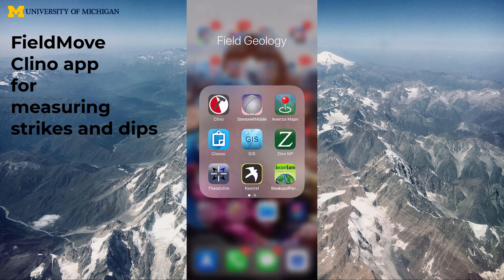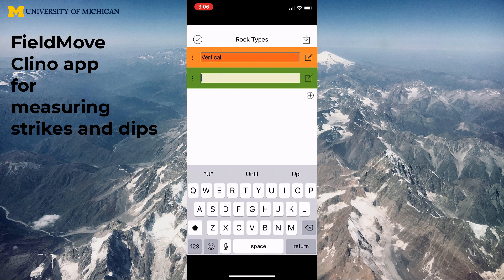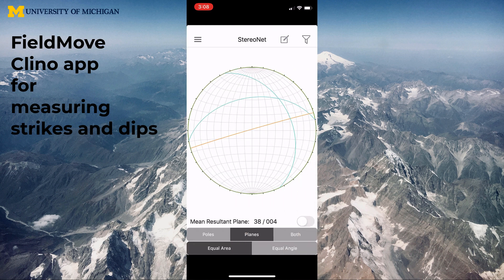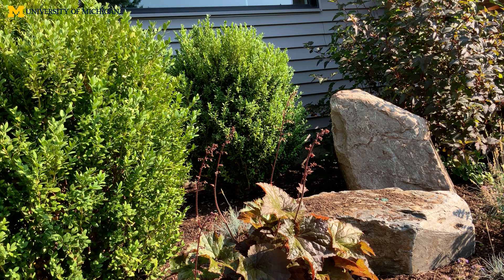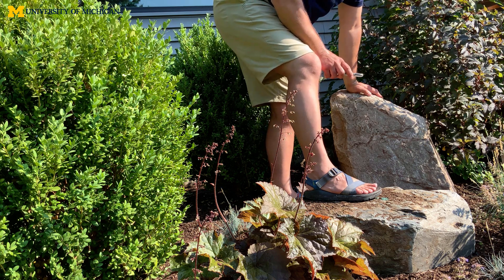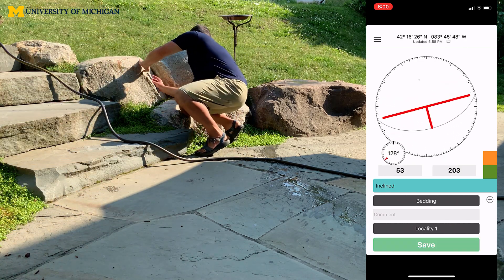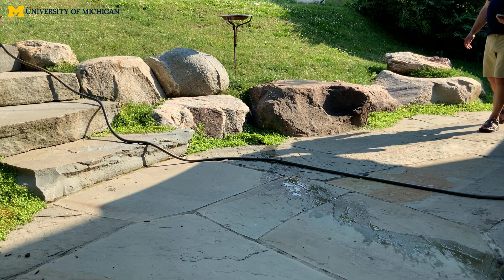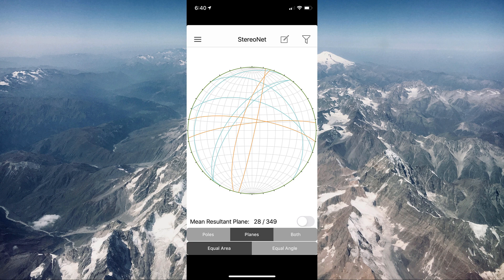FieldMove Clino App Tutorial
This video shows how to use the FieldMove Clino App for collecting strikes and dips.